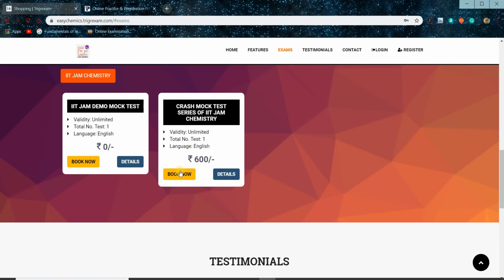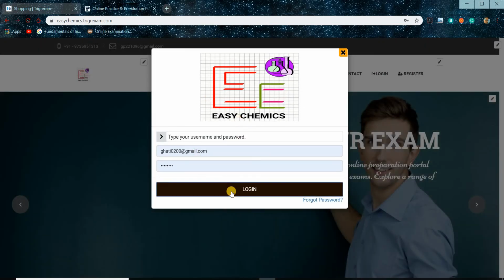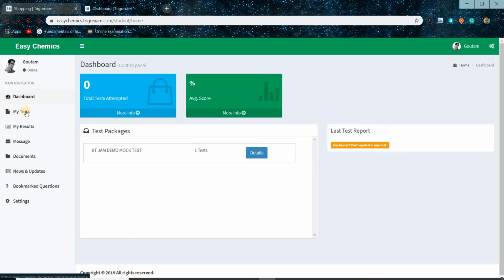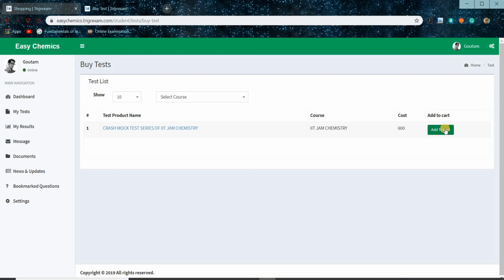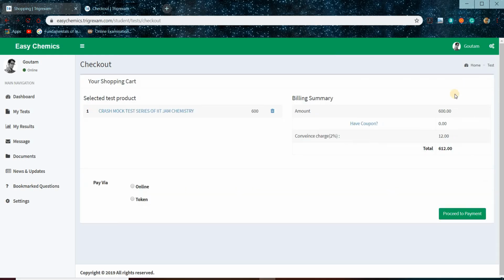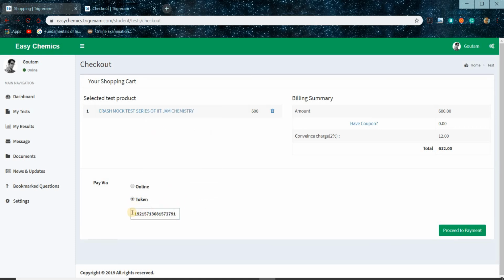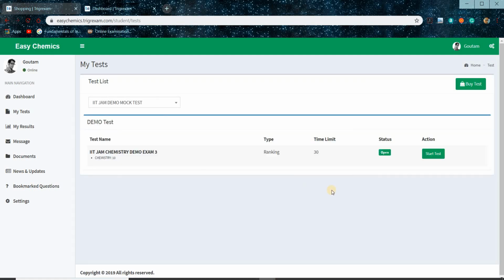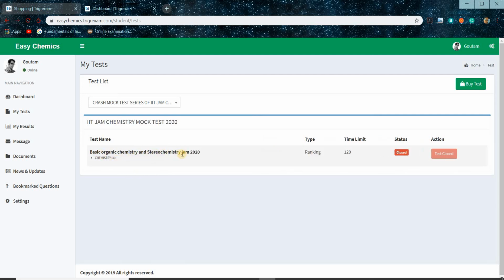HOW TO GIVE IIT JAM CHEMISTRY MOCKTESTS